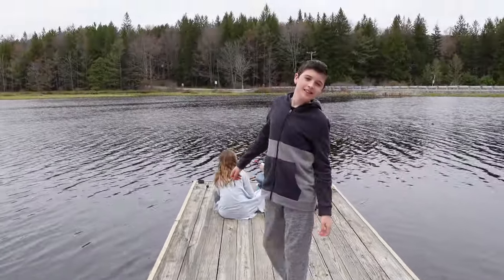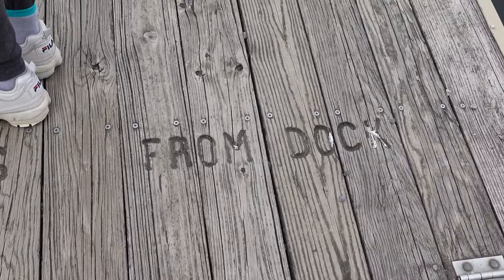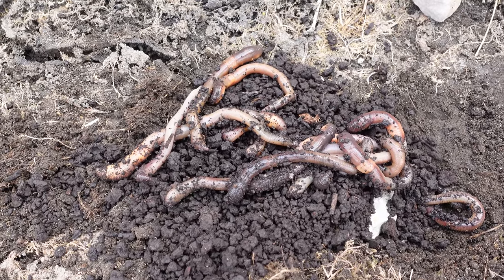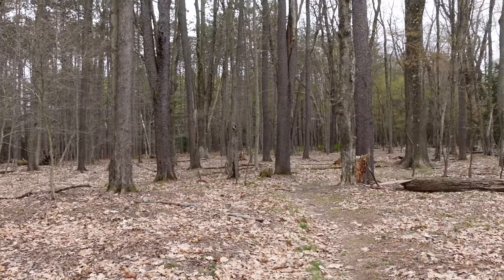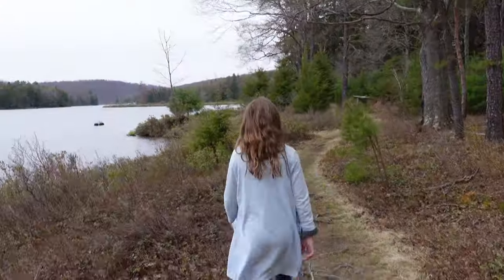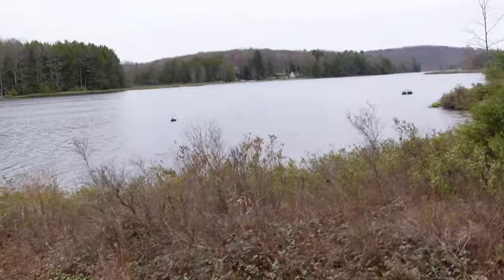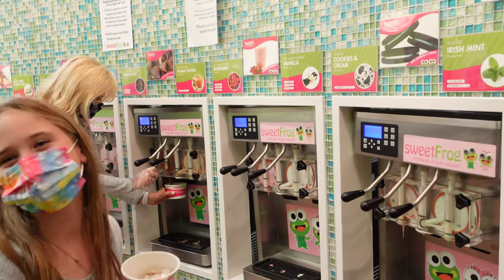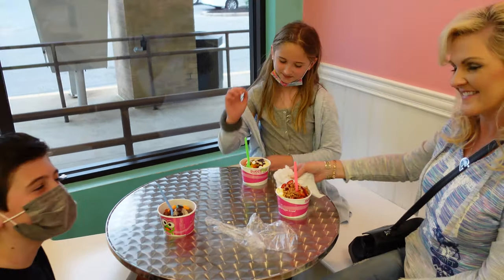Fishing and Hiking at Black Moshannon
A cool spring day in April 2021 in Black Moshannon State Park in Central Pennsylvania.  No fish present, but a nice hike with a cool breeze was fun.